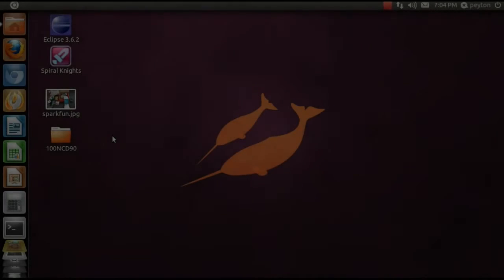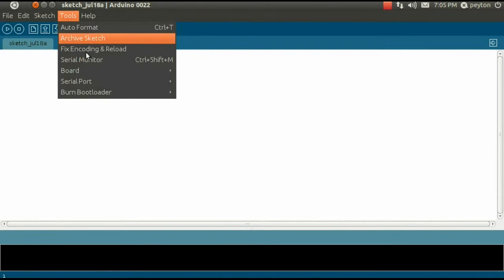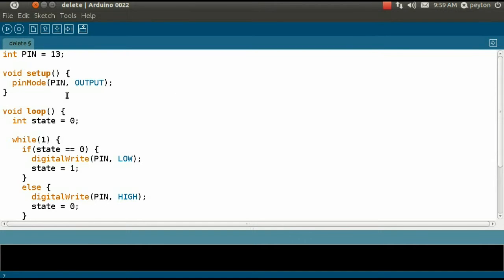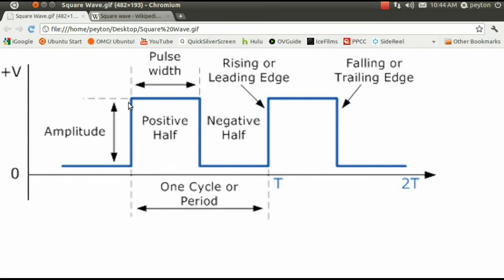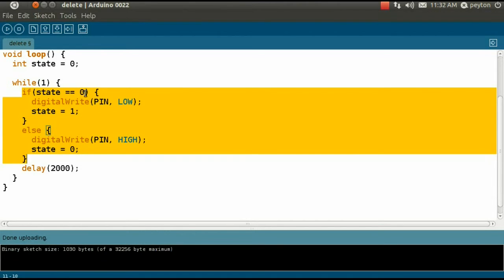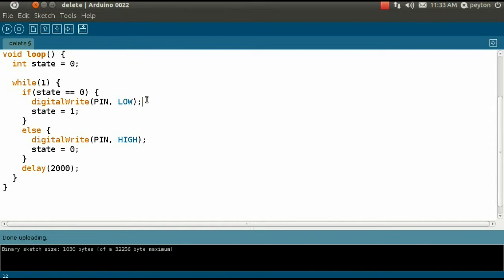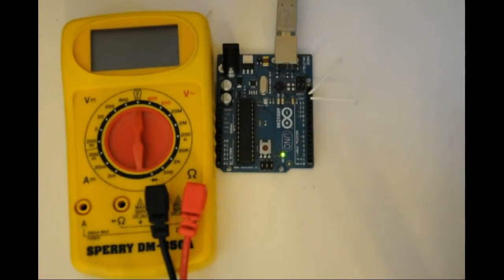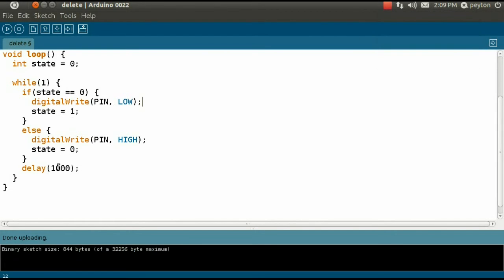My Edited Video